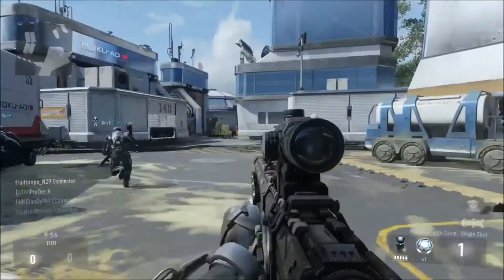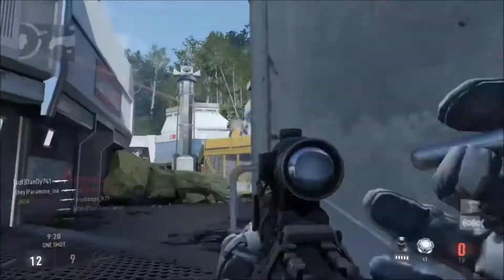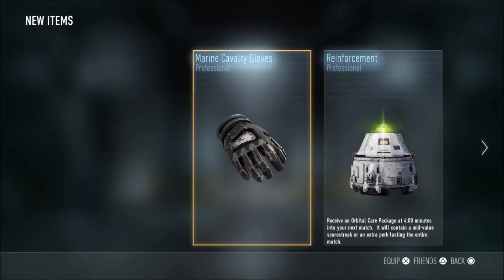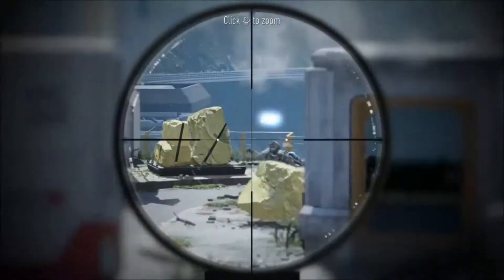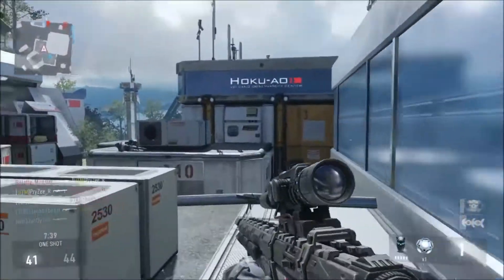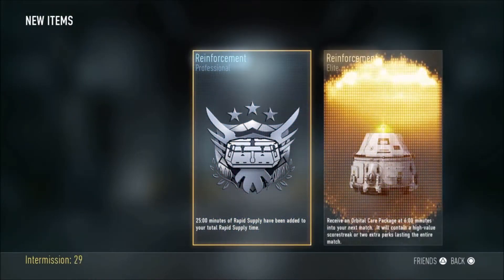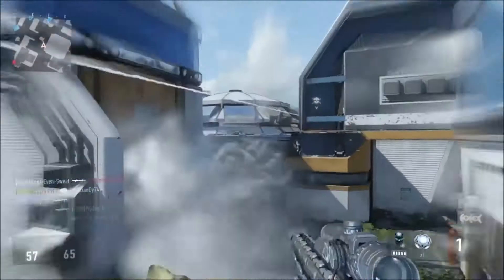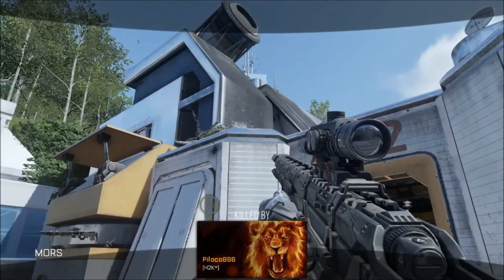Massive Supply Drop Opening in Advanced Warfare #1-w/JacobTbeast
Hi guys, in this video I open a lot of supply drops on Call of Duty: Advanced Warfare. It was really fun making this video and I enjoyed opening the supply drops aswell. Let me know what you thought of this video, by either liking the video and/or commenting below. If you guys want to see more supply drop openings, tell me, however I cannot make these videos as frequently as my other videos because it takes a long time to earn the supply drops. :D